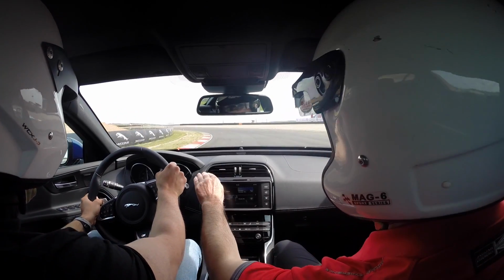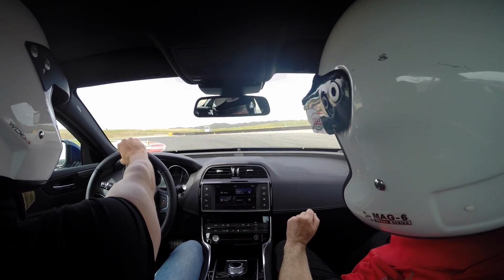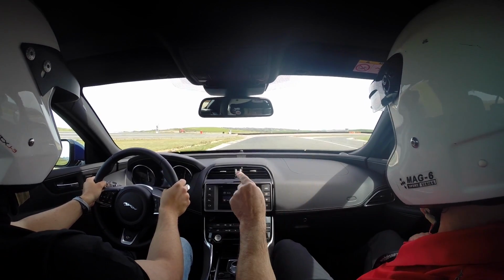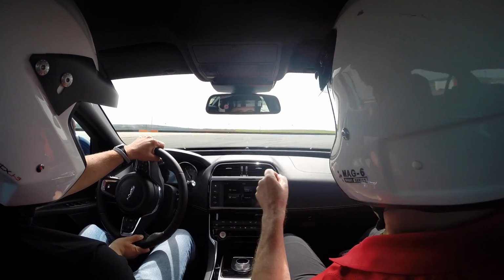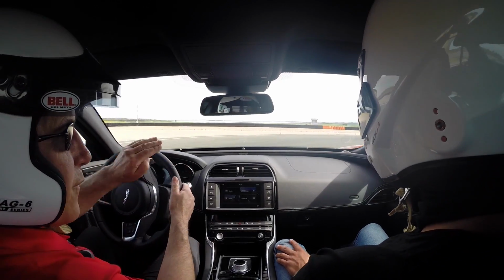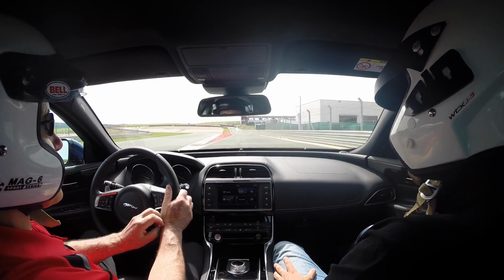Autotester Jan auf der Rennstrecke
Eine Testfahrt im neuen Jaguar XE auf dem Circuito de Navarra in Los Arcos, Spanien. Die Rennstrecke wurde im Juni 2010 fertiggestellt und ist 3,933 Kilometer lang. Die unabhängig voneinander betriebenen Variante 1 ist 2672 Meter lang und die Variante 2 hat einen Streckenlänge von 1332 Meter.